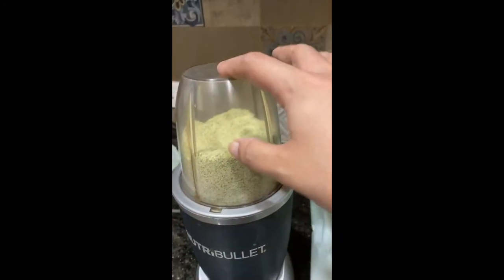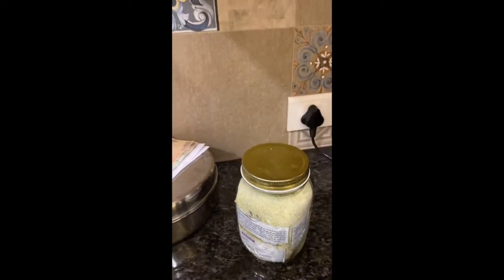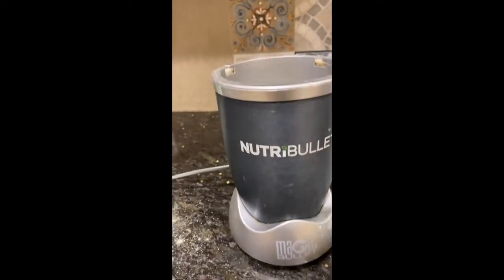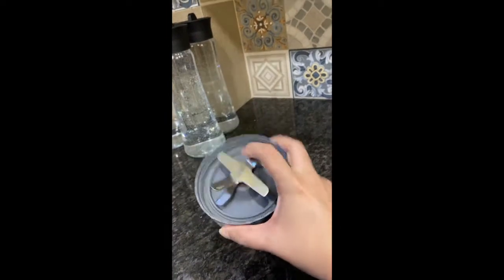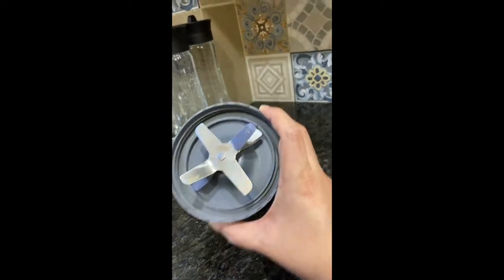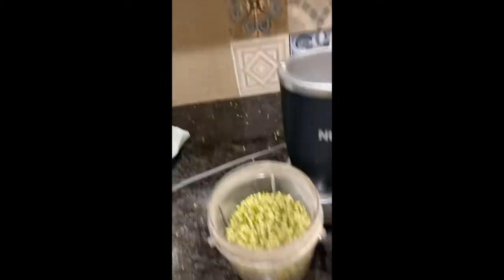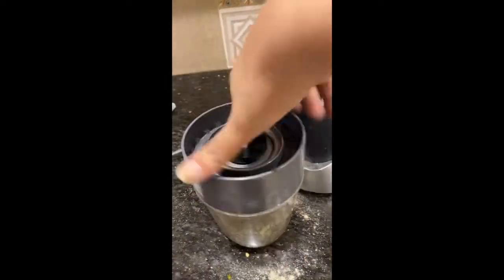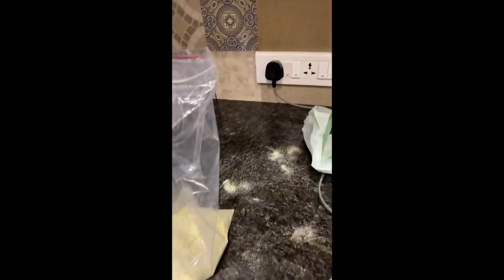KurNiv | Mung Daal Centres You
Some time ago I was struggling with a few challenges and a cousin of mine filled my mom in on the benefits of using green mung dal instead of soap in the shower.

So mom, dad and I gave it a try. 2 - 3 tablespoons of mung ground into powder in our home kitchen mixed with a little water to make a paste. The first thing that you notice is the fragrance, to me it felt like grounding.
There is definitely something about bathing with it that helps calm you down and centre you. Bonus benefits include exfoliated skin, brighter skin and softer skin.

In these days of lockdown I ground some of it up and stored it away, right now is the time to stay centered.

It's safe and easy for your kids to use too.

If you do give it a try do let us know how you feel?

Much Love and Many Blessings Always,
Freyaz

P.S. That's Lionel Ritchie playing in the back ground :-)!